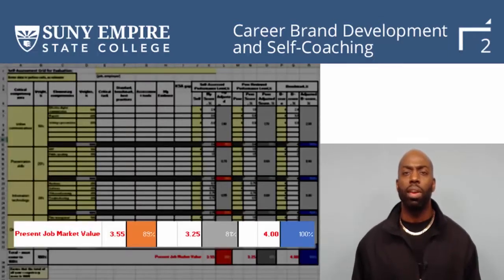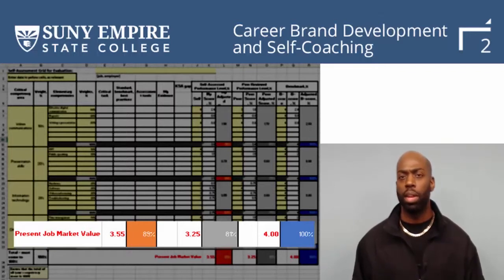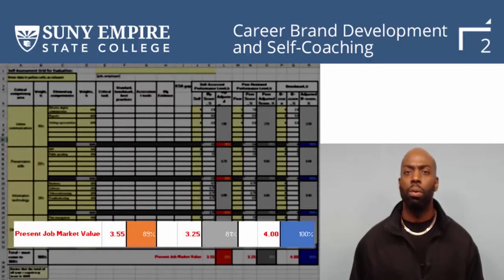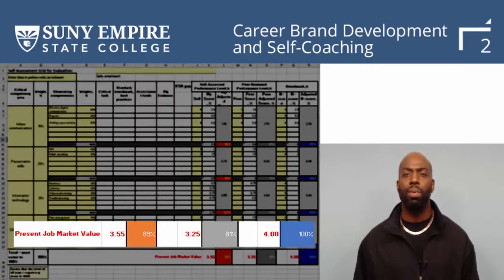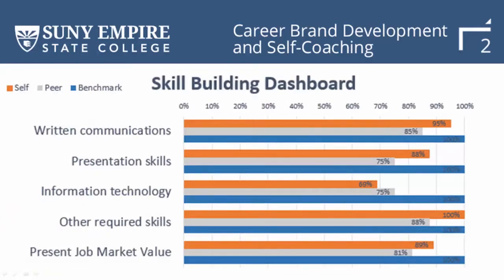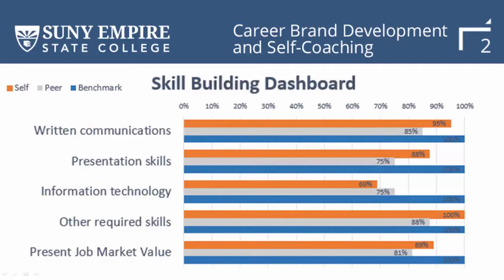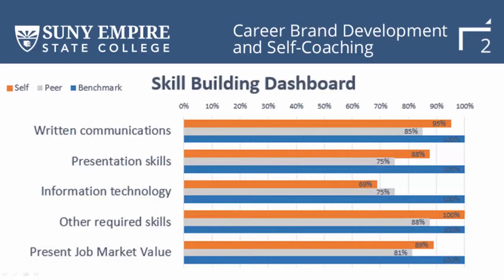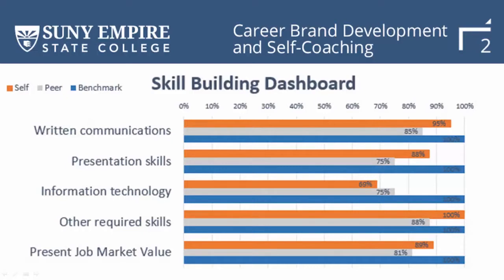Present job market value